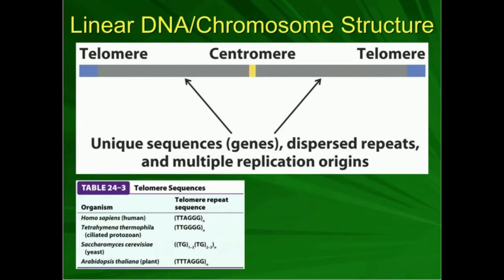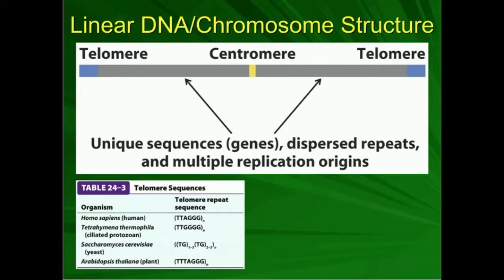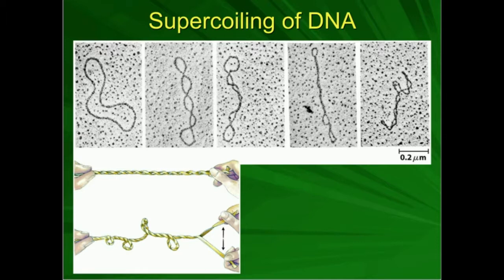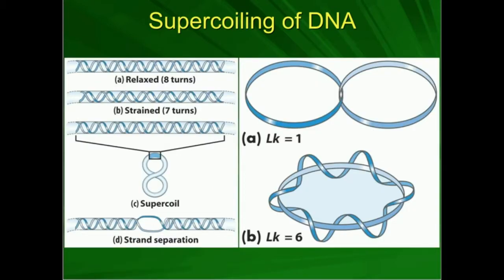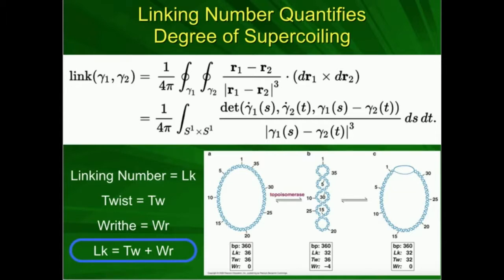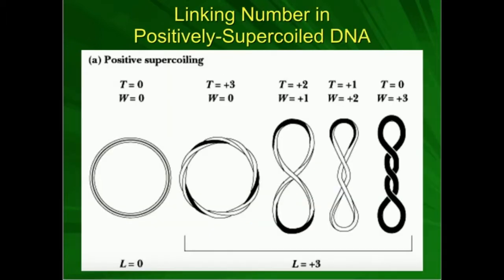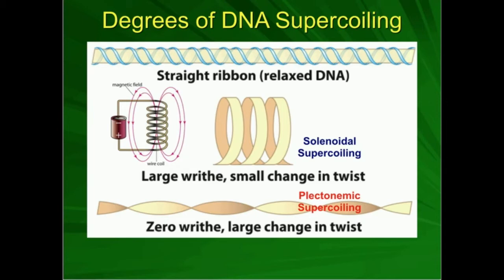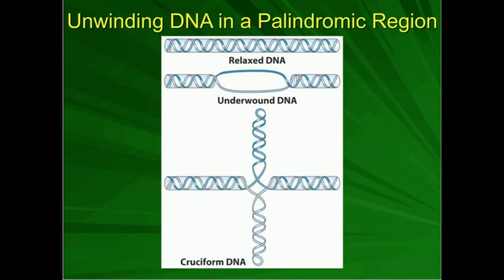Introduction to DNA Supercoiling